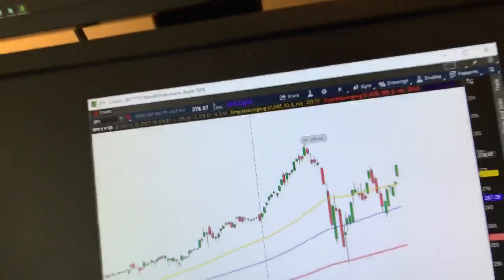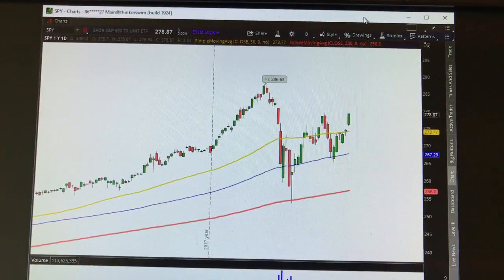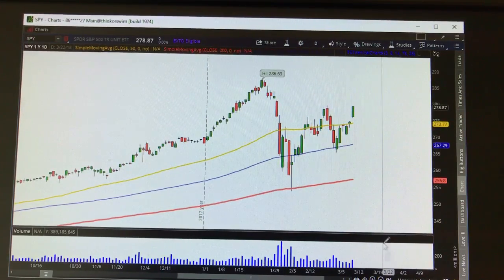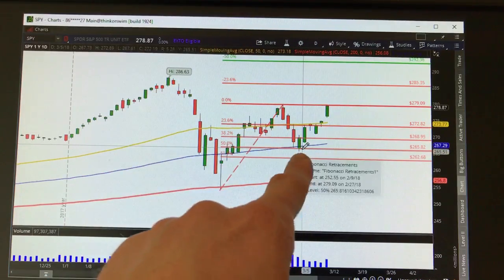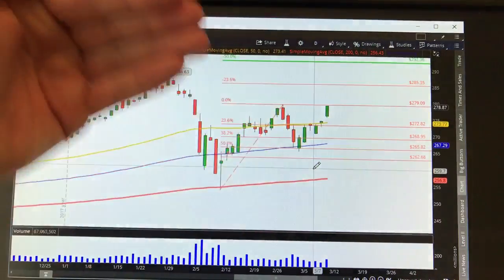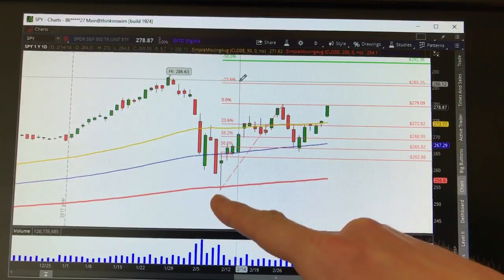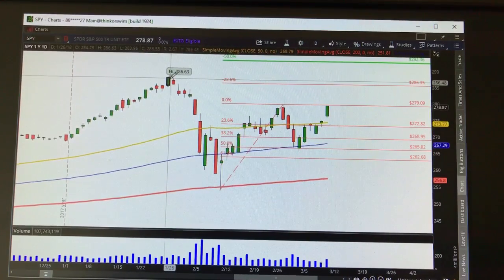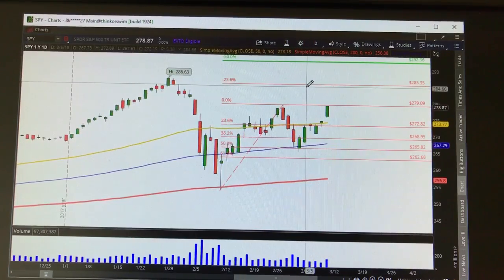How to determine profit targets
Have you ever struggled to determine a reasonable profit target on your trades? Here's a simple trick that I use for a conservative first profit target.